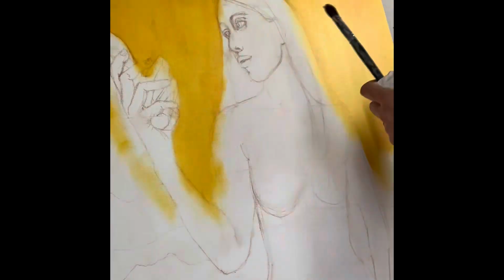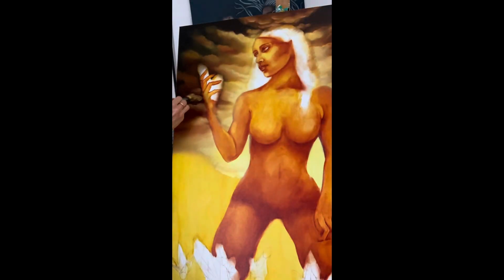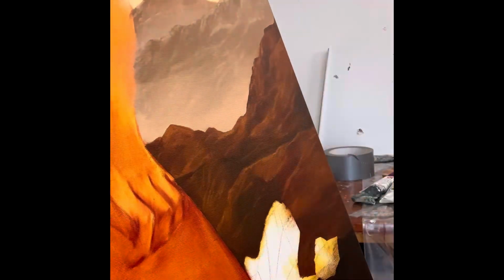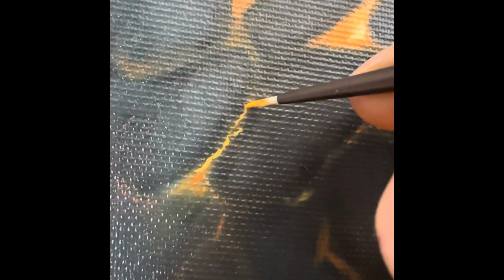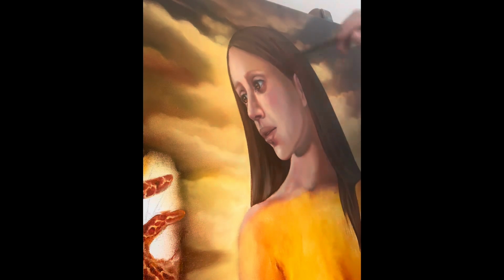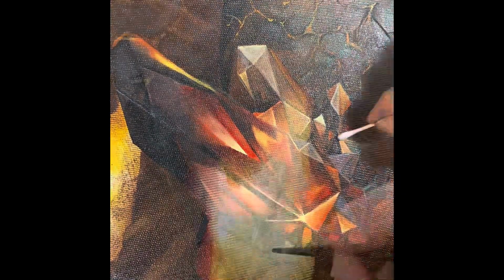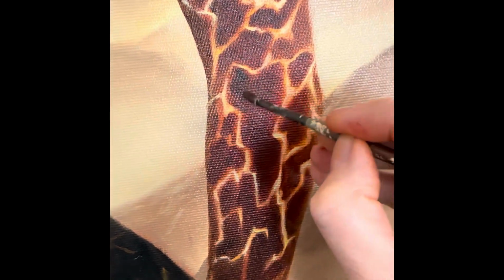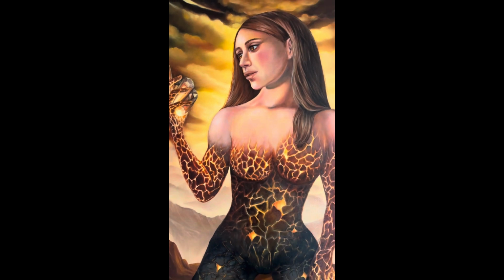The making of the oilpainting “Earth and fire”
Not a tutorial, just me going over the process and layers of this 100+ hours oilpainting that I recently finished. “Earth and fire” 100*80 cm.